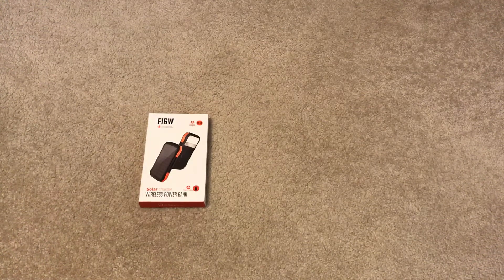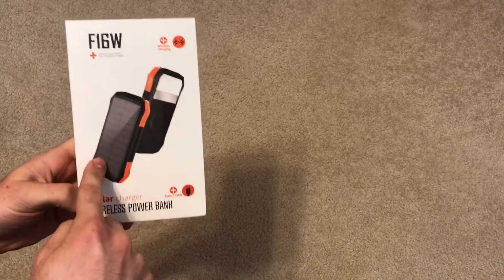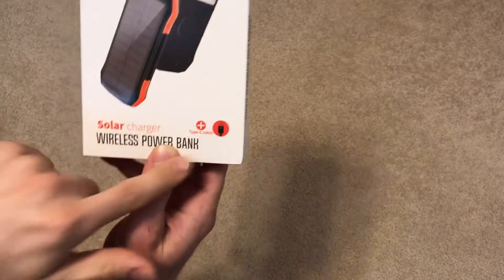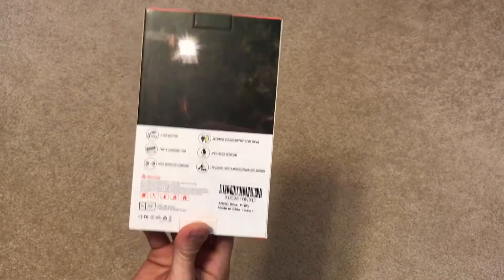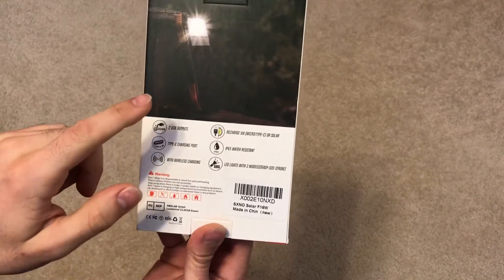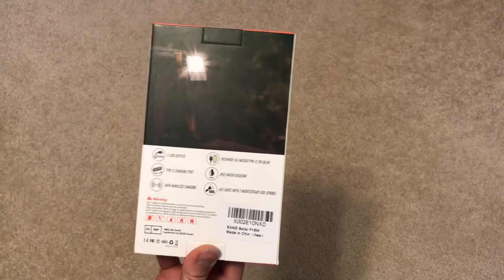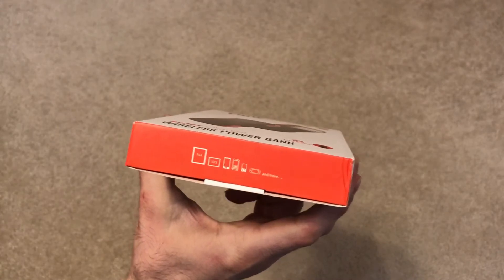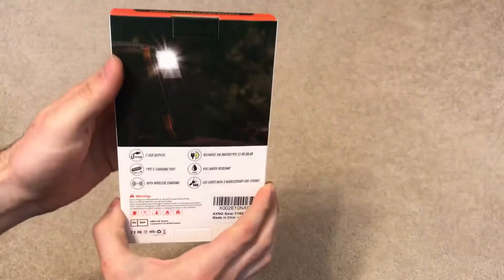Unboxing Solar Power Battery Pack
DEALS:
Bethany DeLaughter, Beauty Products

NEWS:

TAGS AND STUFF:
youtube silver play button unboxing
youtube silver play button plaque
youtube silver play button
100k silver play button unboxing
silver play button unboxing
GoerTek Yelomin AddTop Solar Panel Battery Pack Low Price